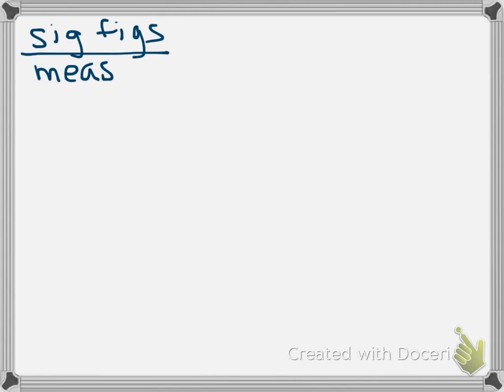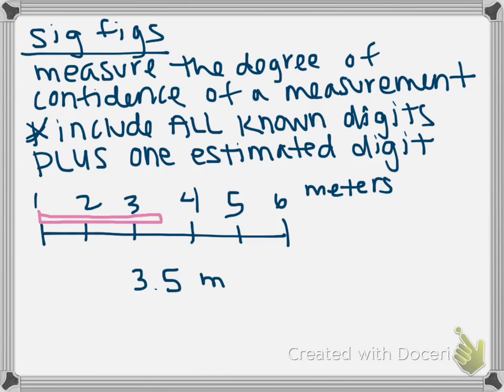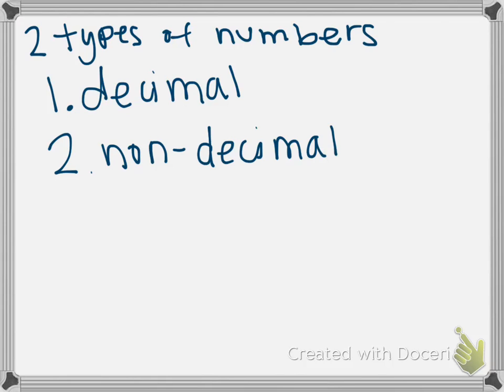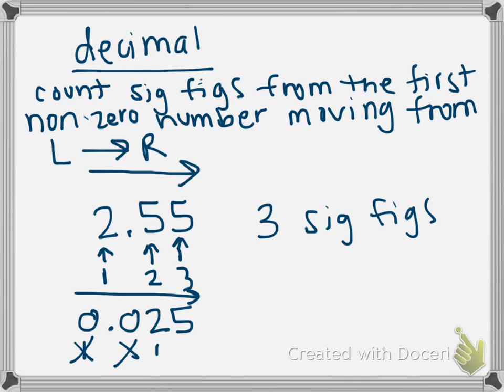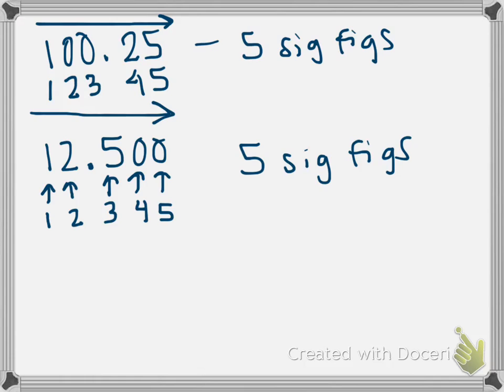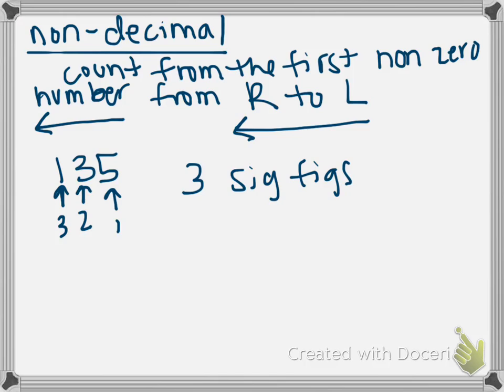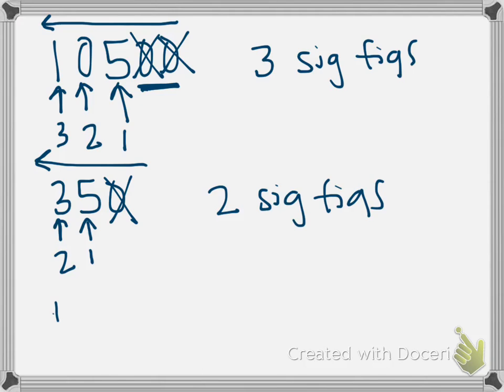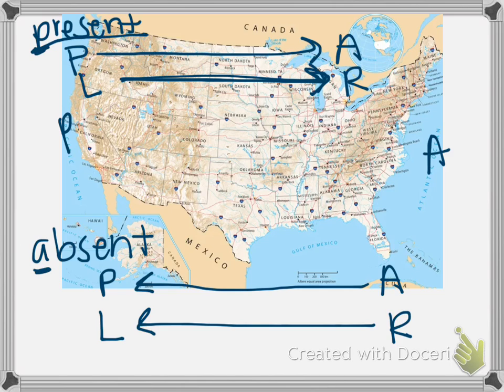significant figure homework